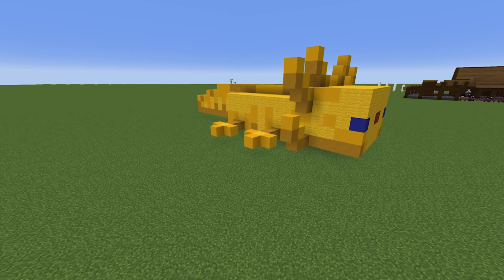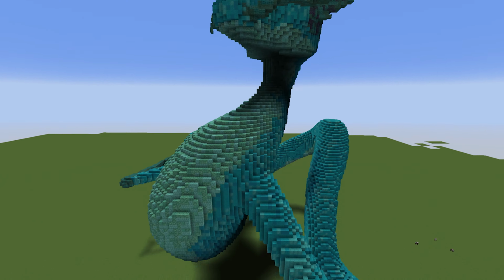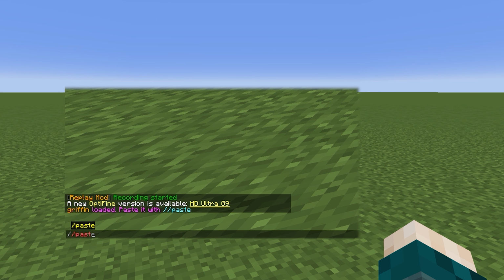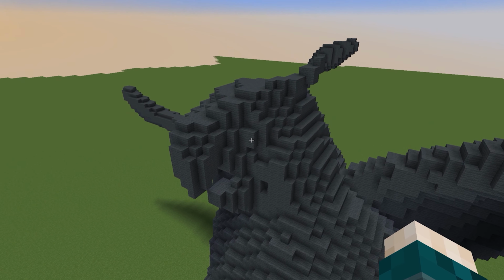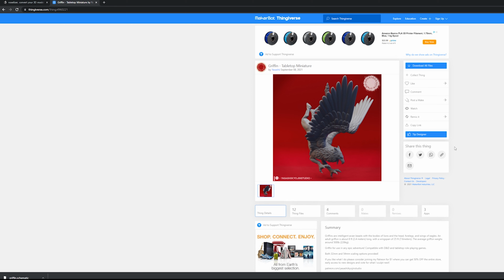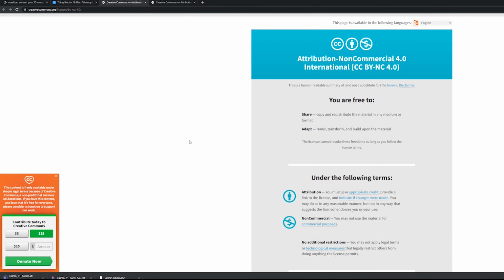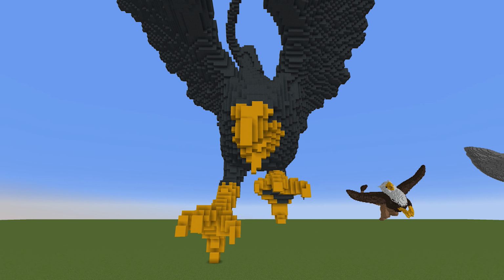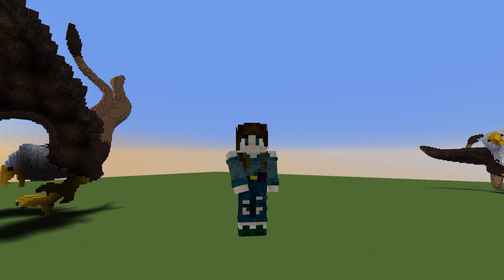How to create organic builds in Minecraft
In this video I'll show you an easy way to create organic builds in Minecraft.